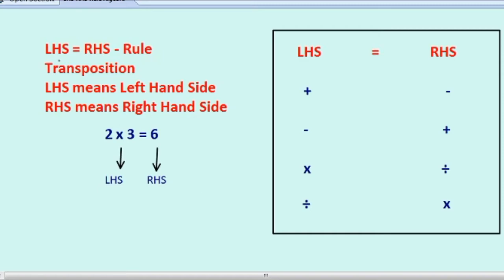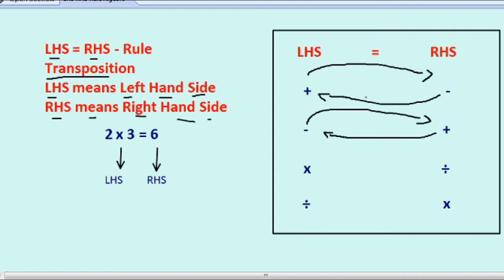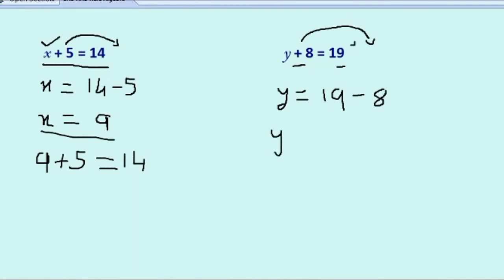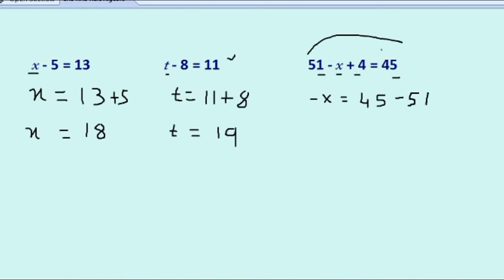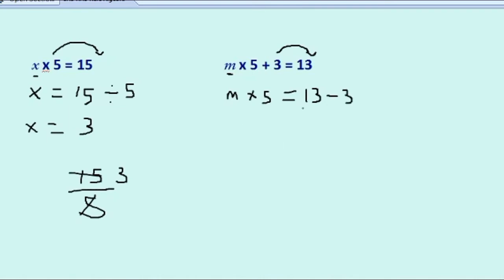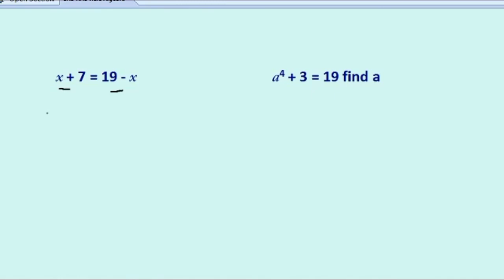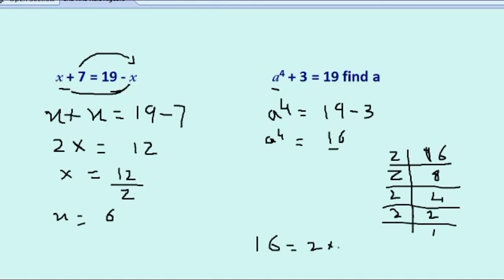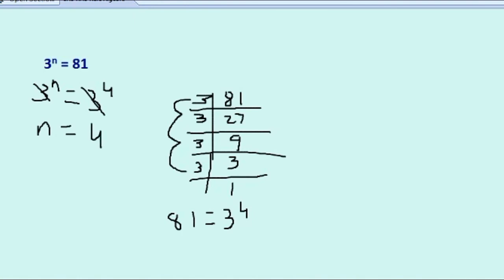LHS RHS RULE - Algebra- in English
In this video LHS RHS rule and how it is applied to solve  Algebra problems is explained in Hindi. Beneficial for people who are weak in Maths, school students and candidates appearing in competitive exams.